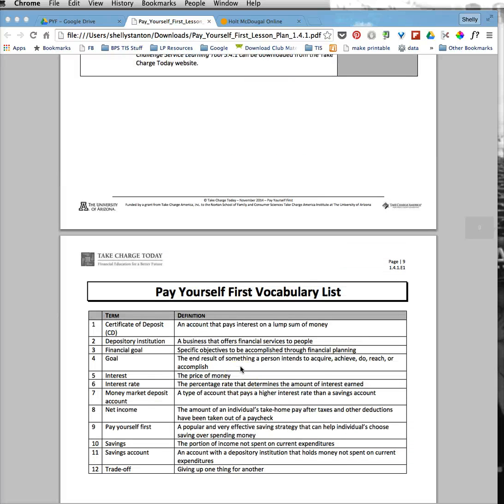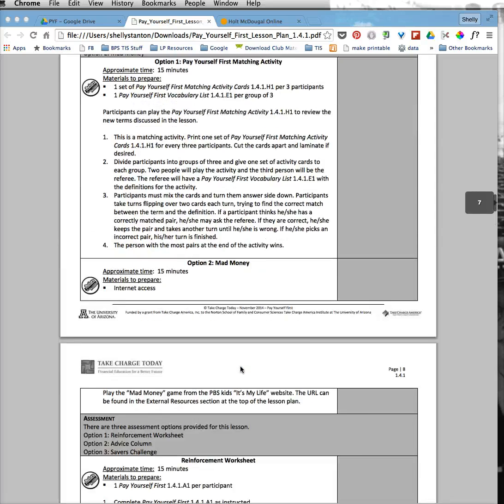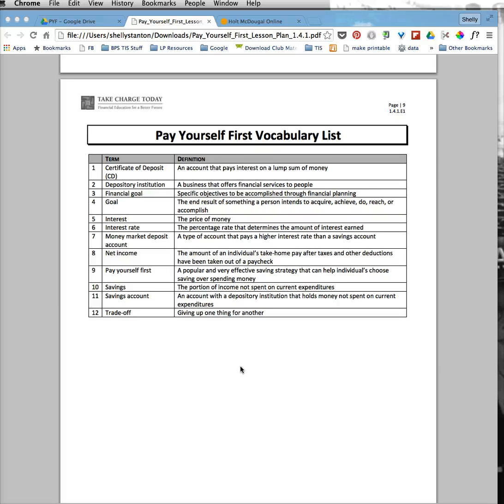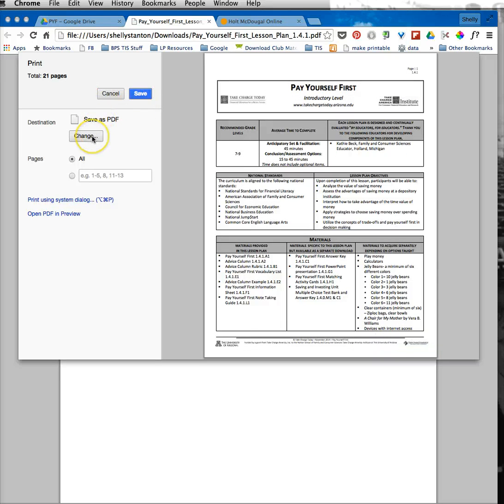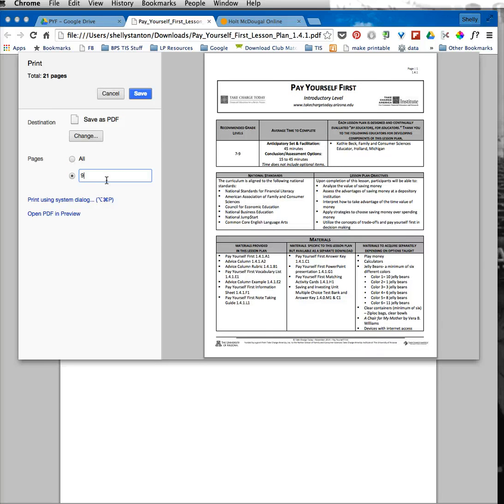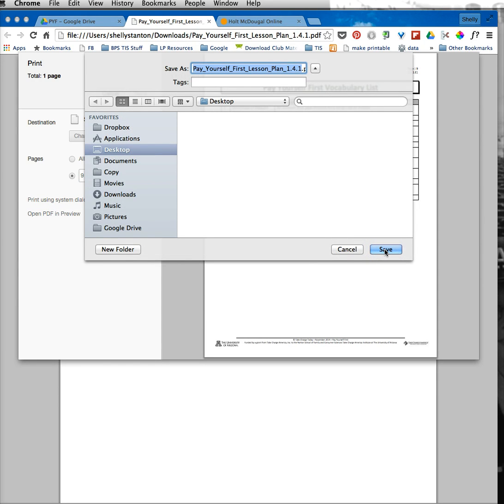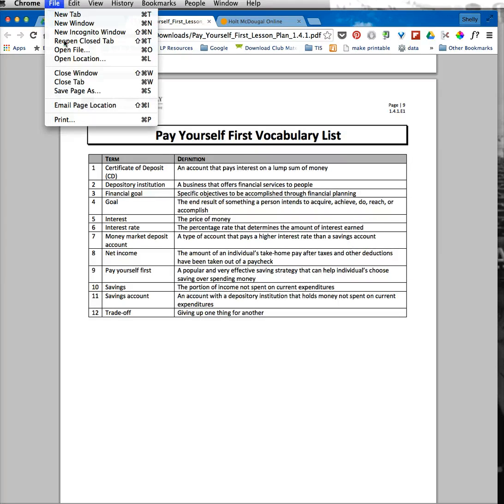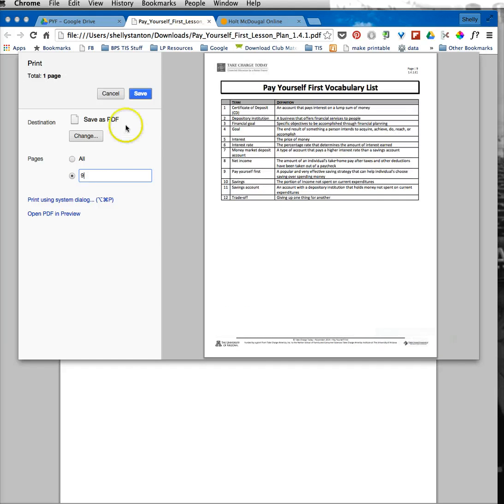saving certain pages as pdf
Saving only some pages as a pdf